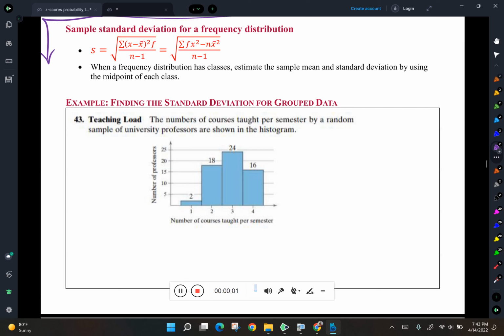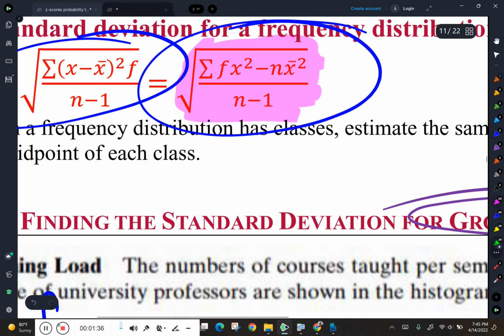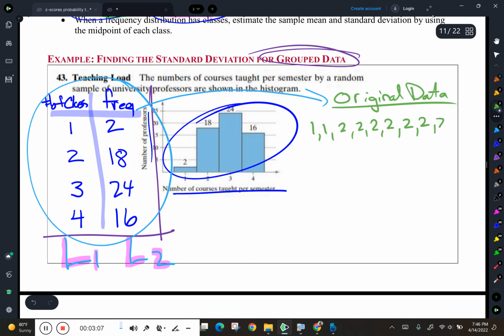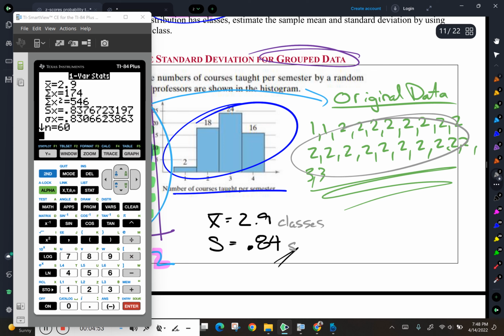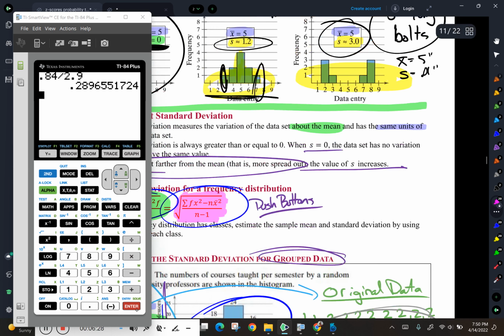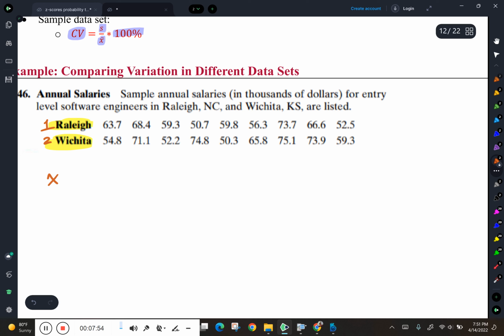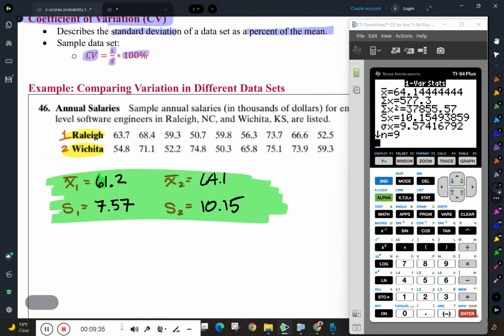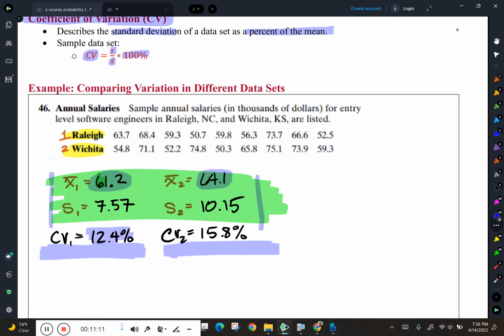mat 218 s 9 2 measures of variation part 2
This is part 2 of section 9.2. Measures of variation, grouped data and coefficient of variation.